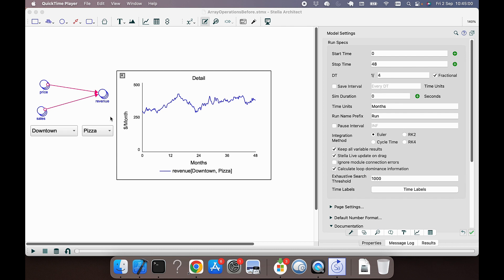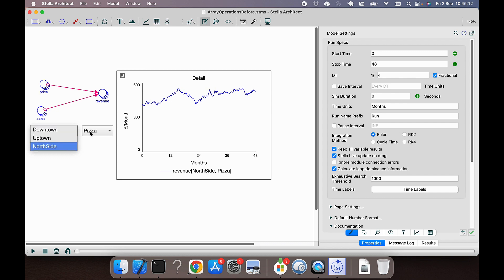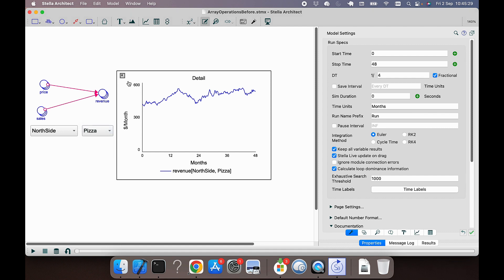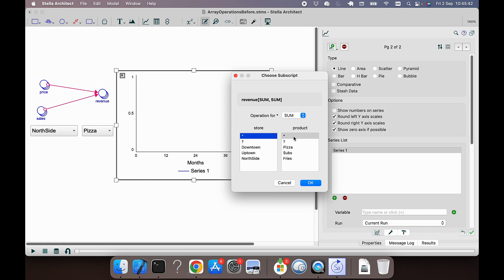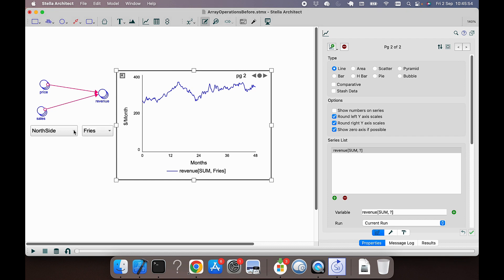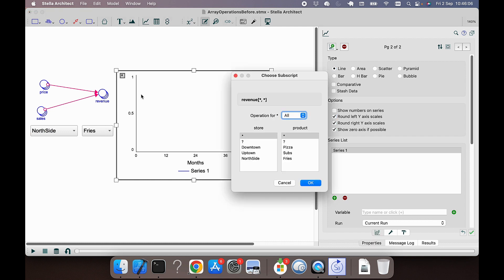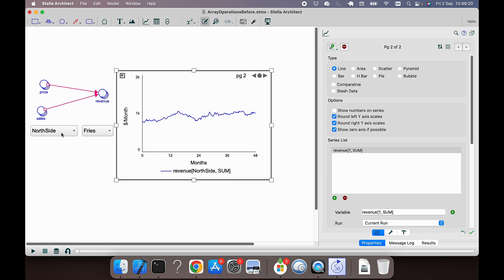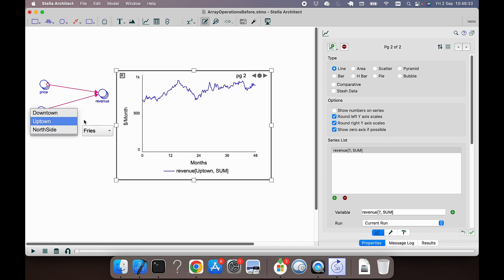Tutorial: Array Operations (Part 1)